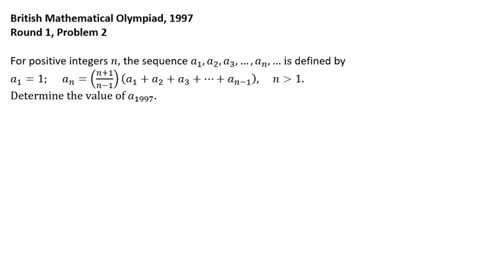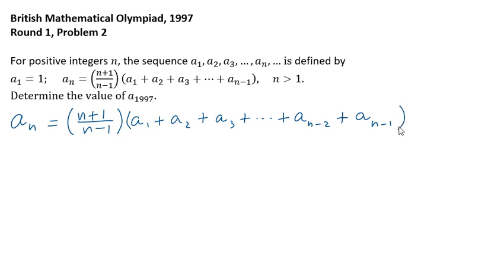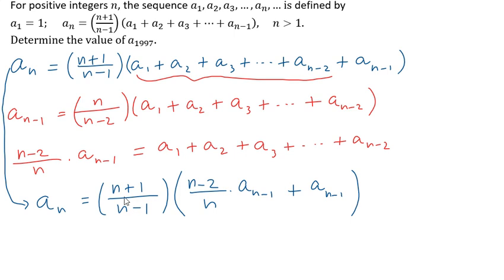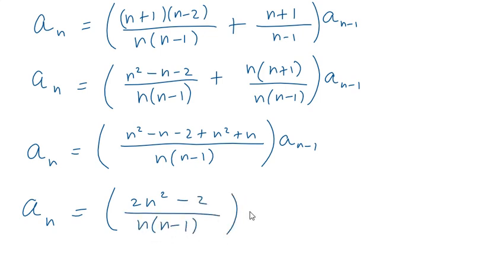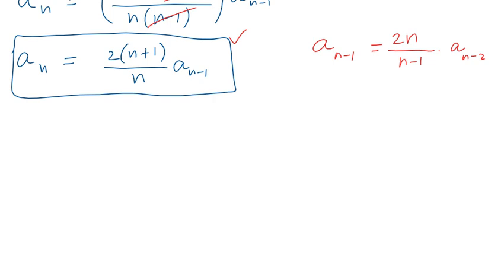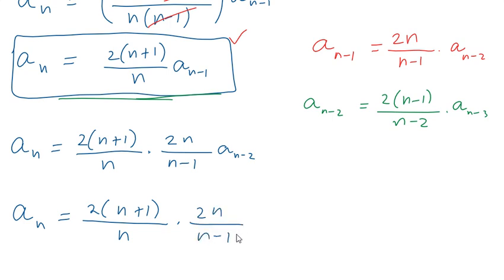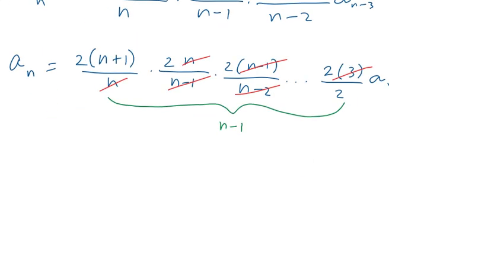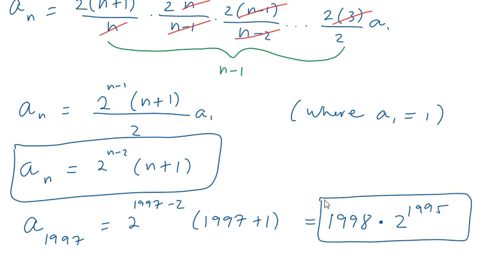Sequence - British Mathematical Olympiad, 1997, Problem 2